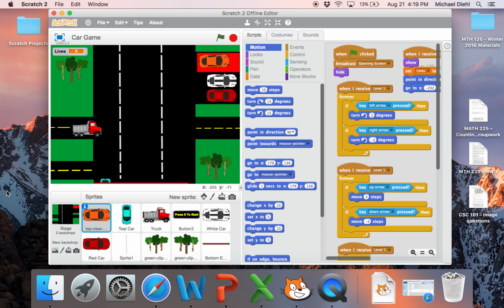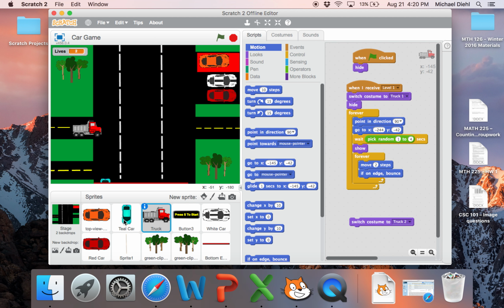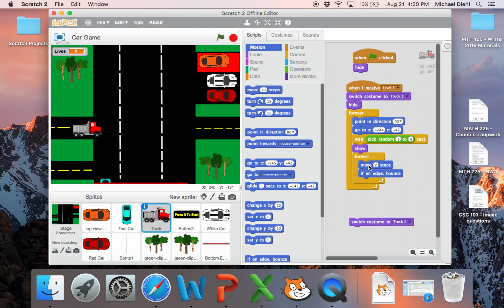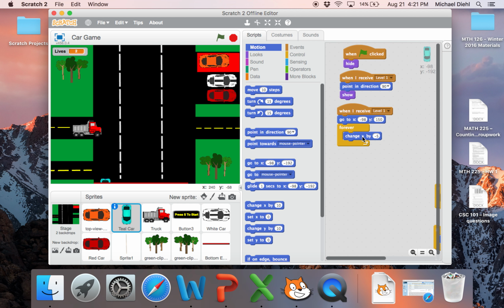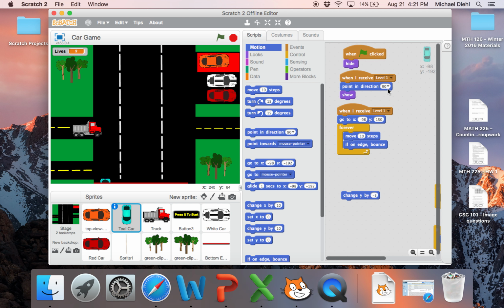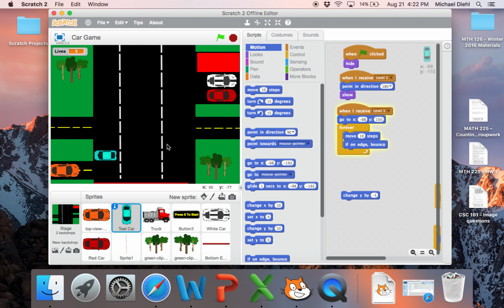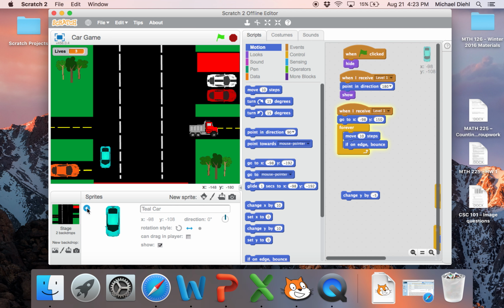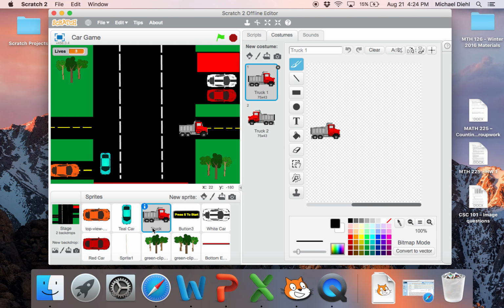Anthony Scratch 1